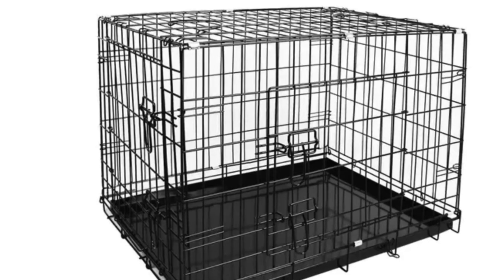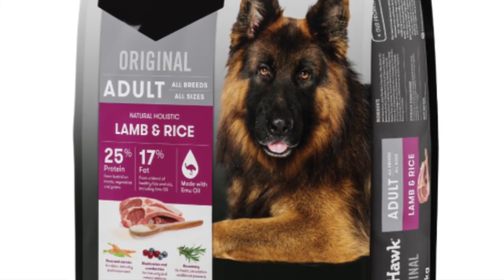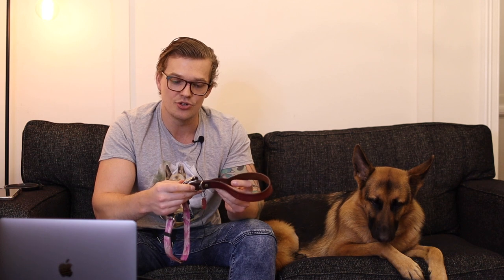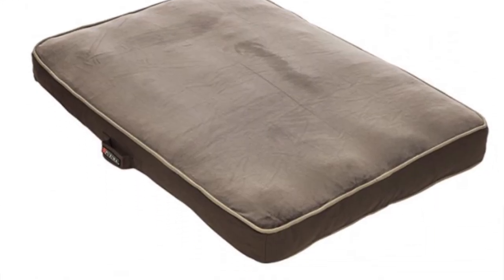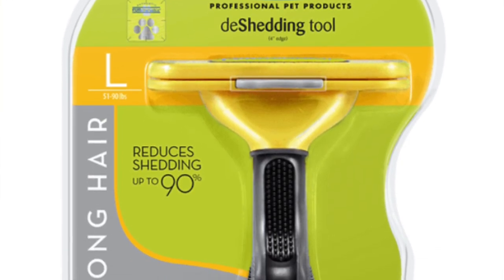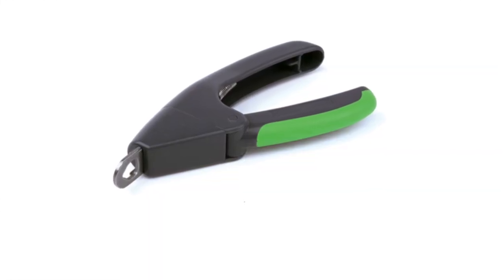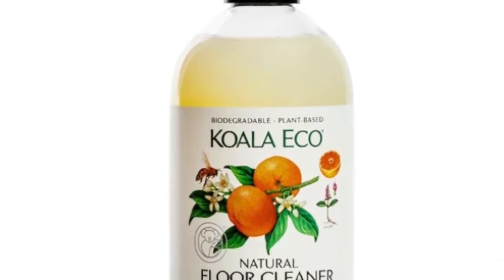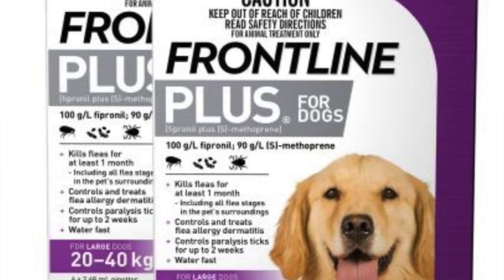New puppy checklist | New German Shepherd puppy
Lucy Lane is a two year old social media famous German Shepherd living her best life in Sydney, Australia. Today we talk about what you need when you bring home your new puppy. We have put together two 'new puppy checklists'  for basic needs and then advanced needs for your puppy. This video is not just for new German Shepherd puppy owners but for puppy owners of all other breeds too. We home you get loads of value out of 'new puppy checklist' video.

CAMERA GEAR/

Canon EOS M50 Mirrorless Camera
2019 DJI Ronin-SC 3-Axis Gimbal Stabiliser
Rode Video Mic

LUCY'S ESSENTIALS/

K9 Super ball - (Iron Grey - Black Rope)
Dog Bite Tug Toy
Furminator Longhair deShedding

STYLISH - HOUND/

FIND US/